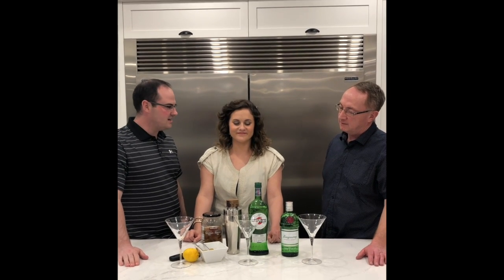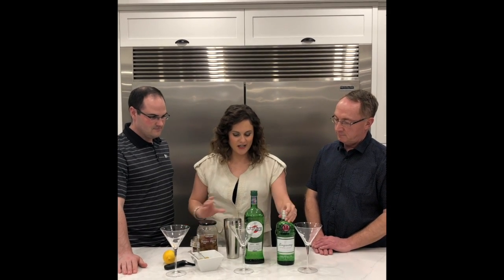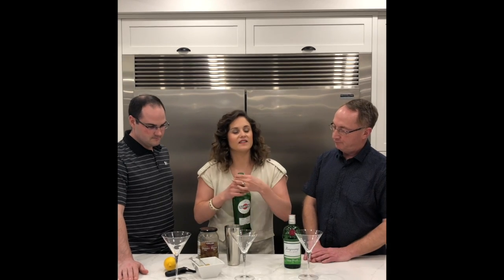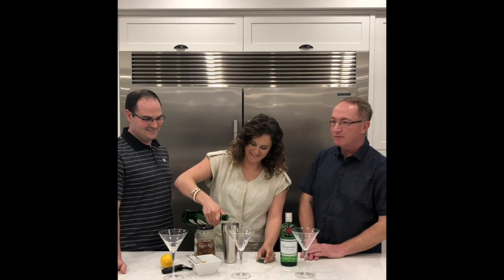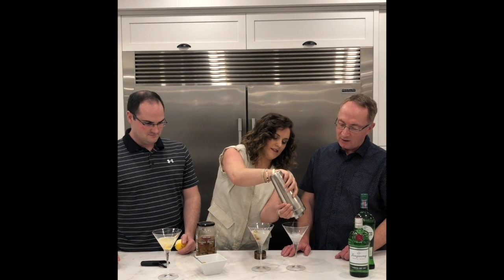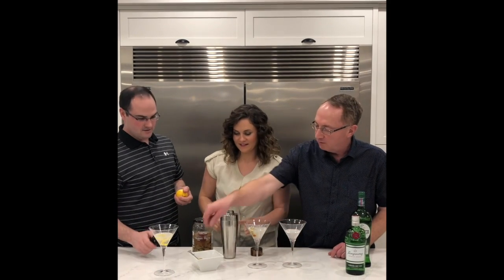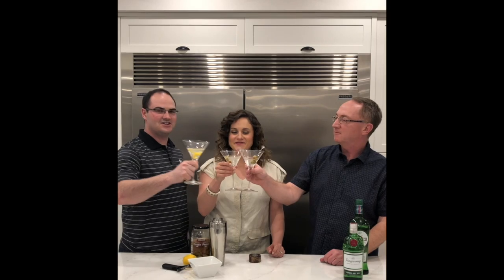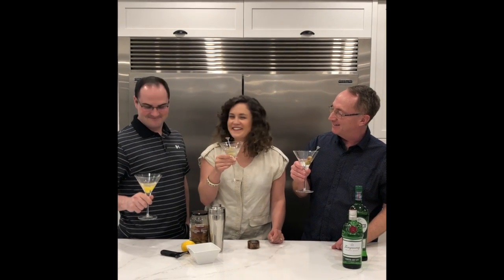Thursty Thursday - How to make the PERFECT Classic Gin Martini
In this weekly episode of Thirsty Thursday, Ross and Jamie from Tait Real Estate - Realty Executives Saskatoon have a special guest - Jamie's wife, Courtney Tait. She is going to show them how to make  the perfect classic Gin Martini.

THE RECIPE: The Classic Gin Martini

- 2 oz Gin
- 1/2 oz Dry Vermouth
-  Olives of Lemon for garnish

In a cocktail shaker, add ingredients over ice. Shake well. Garnish with either olives or a lemon peel. Enjoy!

Thirsty Thursday is a weekly show hosted by Ross Tait and Jamie Tait from Saskatoon, Saskatchewan, Canada. They get together every Thursday to try out a new Cocktail recipe together. Sometimes the cocktails are good and sometimes not so much.

Ross and Jamie are also top real estate agents in Saskatoon. They run Tait Real Estate - a family-run real estate team based in Saskatoon, SK, Canada.  They both have extensive construction and renovation knowledge which allows them to guide their clients through the most important purchase of their life with confidence.

Contact Tait Real Estate if you are looking to buy or sell your home in Saskatoon and surrounding area: